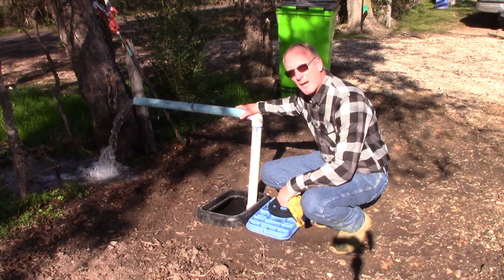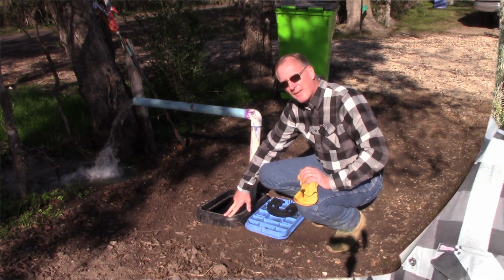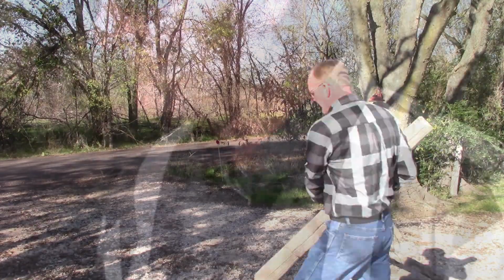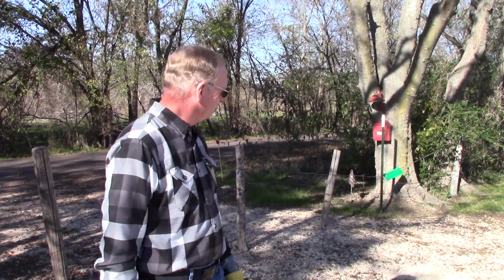Our property #212 Weed eating, water, gate repair